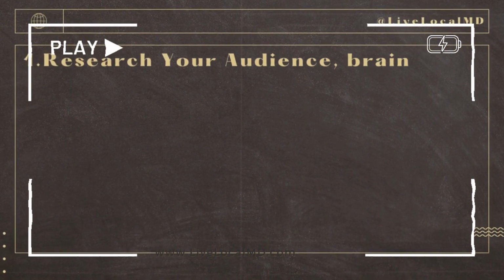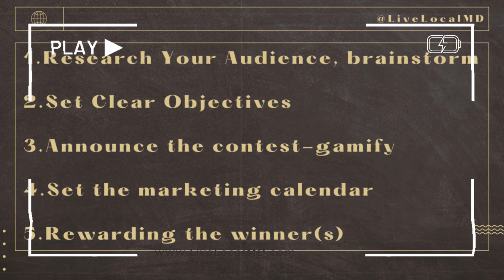Local Business Market Tips: The User Centered Campaign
Welcome to our guide on creating a user-centered campaign! we believe in engaging our audience in meaningful ways that resonate with them. Follow these steps to craft a successful campaign that captures attention and fosters interaction

Research and Understand Your Audience: Dive deep into understanding who your audience is. What are their interests, demographics, and preferences? Use tools like surveys, analytics, and social media insights to gather valuable data.

Set Clear Objectives: Define your campaign's goals and objectives. What do you aim to achieve? Whether it's increasing brand awareness, driving website traffic, or boosting sales, setting clear objectives will guide your campaign strategy.

Design Engaging Contests, Surveys, or Challenges: Create interactive elements like contests, surveys, or challenges to encourage participation. Make sure to offer enticing rewards to incentivize engagement. Gamification can make the experience even more enjoyable for participants.

Strategize Your Posting Locations and Frequency: Decide where you'll post your campaign content and how often. Consistency is key, but also give yourself time to collect an audience. Remember, people may need to see your posts multiple times before they take action. Track your campaign's performance to refine your approach.

Announce Winners and Follow-Up: Once the campaign ends, announce the winners and reward them promptly. Keep the momentum going with follow-up actions, such as showcasing user-generated content, sharing testimonials, or launching new initiatives. This helps maintain engagement and builds a sense of community.

to learn more about our campaigns and how we engage with our audience. Start creating impactful campaigns that put your users at the center today!